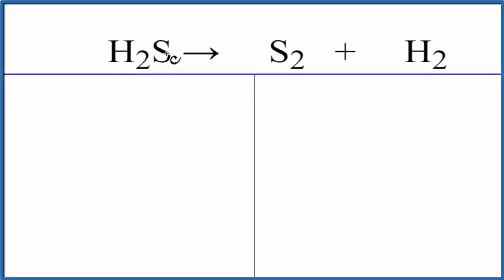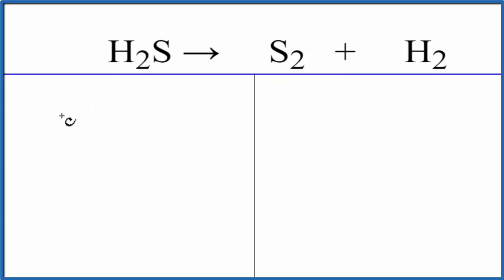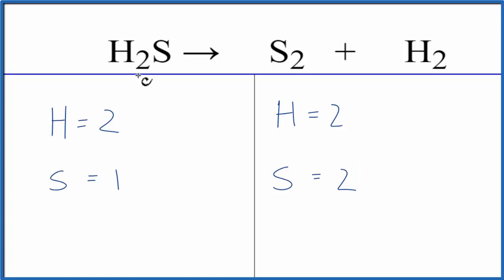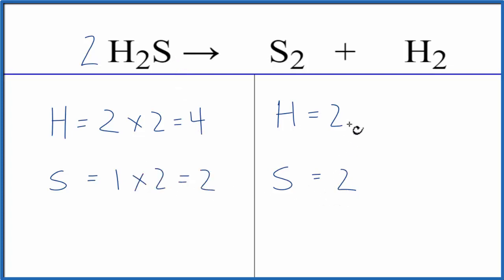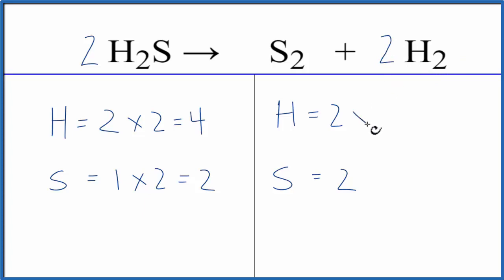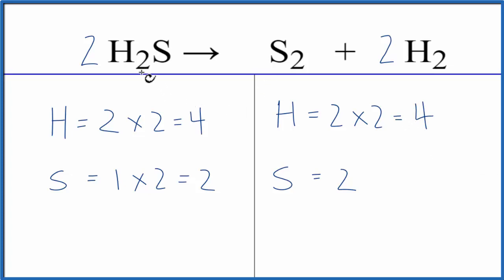How to Balance H2S = S2 + H2 (Hydrogen sulfide Decomposing)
In this video we'll balance the equation H2S = S2 + H2 and provide the correct coefficients for each compound.

To balance H2S = S2 + H2 you'll need to be sure to count all of atoms on each side of the chemical equation.

Once you know how many of each type of atom you can only change the coefficients (the numbers in front of atoms or compounds) to balance the equation for Hydrogen sulfide Decomposing.